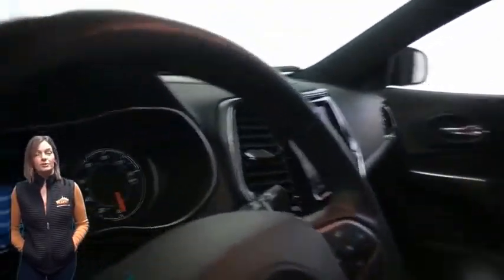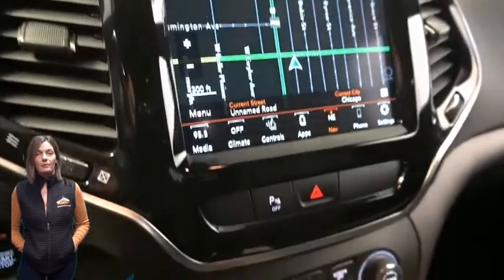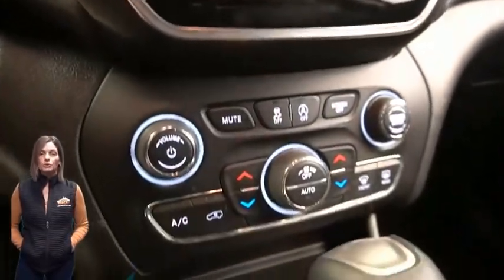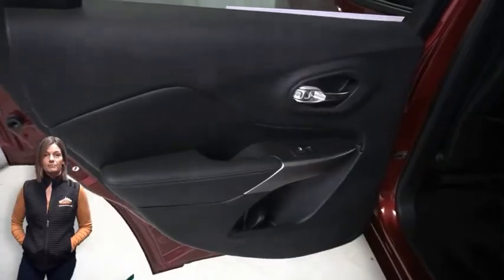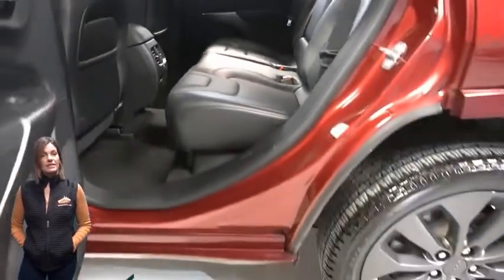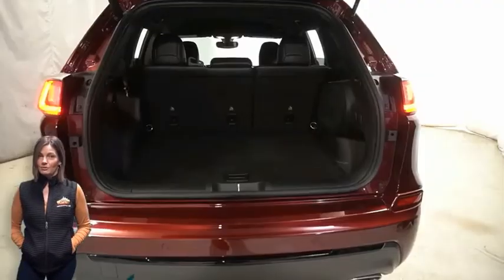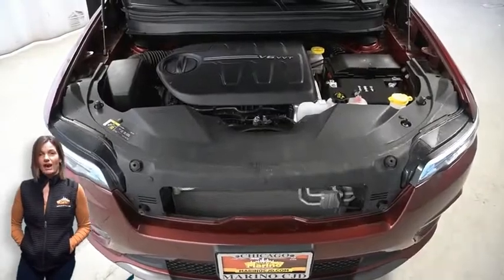2020 Jeep Cherokee D5593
2020 Jeep Cherokee Limited High Altitude

5133 W Irving Park Rd

JEEP CERTIFIED!! 7 YEAR - 100,000 MILE WARRANTY!! JEEP CHEROKEE LIMITED! HIGH ALTITUDE! 3.2 LITER V6 ENGINE!! STILL UNDER FACTORY BUMPER TO BUMPER AND POWERTRAIN WARRANTY!! ONE OWNER!! ACCIDENT FREE CARFAX REPORT!! 8.4 INCH TOUCH SCREEN DISPLAY!! NAVIGATION!! REAR BACKUP CAMERA!! 4G LTE WIFI HOTSPOT!! HD RADIO!! SIRIUSXM RADIO!! HEATED FRONT SEATS!! HEATED STEERING WHEEL!! REMOTE START SYSTEM!! 19 INCH ALUMINUM WHEELS!! BLIND SPOT MONITORING!! SELEC-TERRAIN SYSTEM!! POWER LIFTGATE!! APPLE CARPLAY!! GOOGLE ANDROID AUTO!! INTEGRATED VOICE COMMAND WITH BLUETOOTH!! DUAL-ZONE TEMPERATURE CONTROL!! PREMIUM ALPINE SPEAKER SYSTEM!! ELECTRONIC ROLL MITIGATION!! ELECTRONIC STABILITY CONTROL!! POWER LOCKS!! POWER WINDOWS!! brbrFCA US Certified Pre-Owned Details:brbr  * Includes First Day Rental, Car Rental Allowance, and Trip Interruption Benefitsbr  * Warranty Deductible: $100br  * 125 Point Inspectionbr  * Powertrain Limited Warranty: 84 Month/100,000 Mile (whichever comes first) from original in-service datebr  * Vehicle Historybr  * Roadside Assistancebr  * Transferable Warrantybr  * Limited Warranty: 3 Month/3,000 Mile (whichever comes first) after new car warranty expires or from certified purchase date